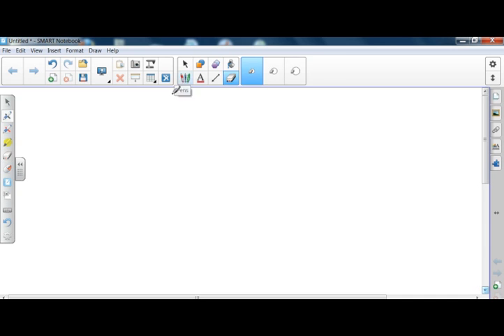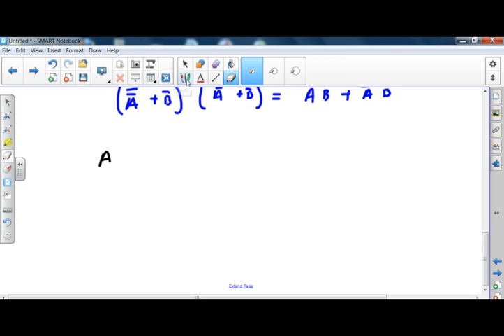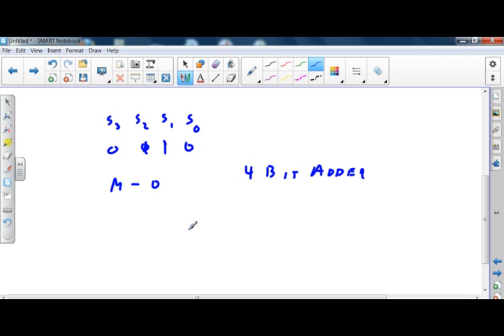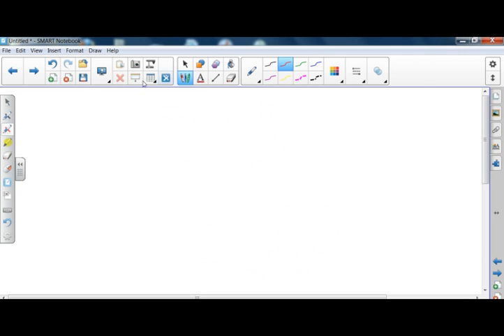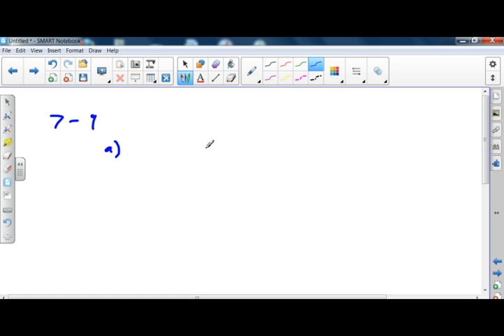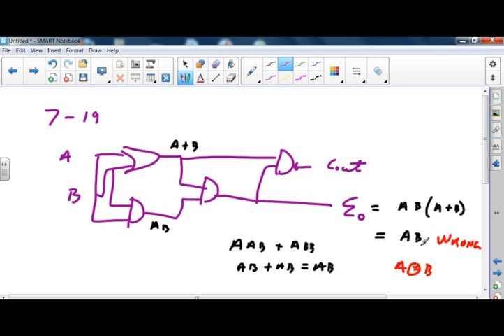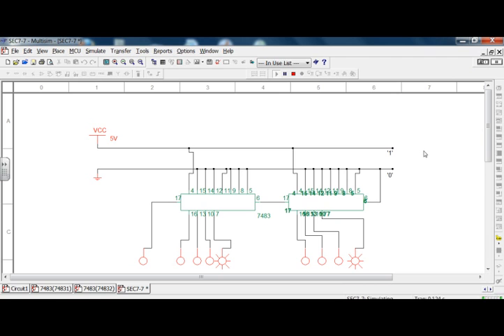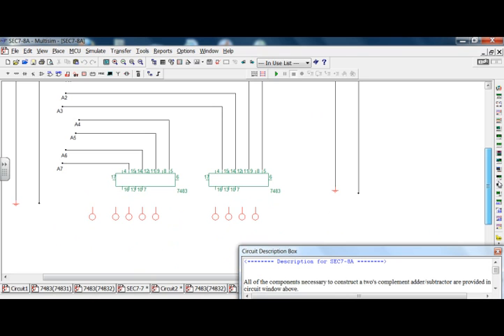Digital Circuits Chapter 7 day 2